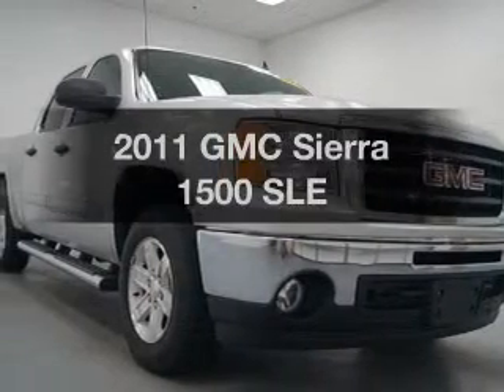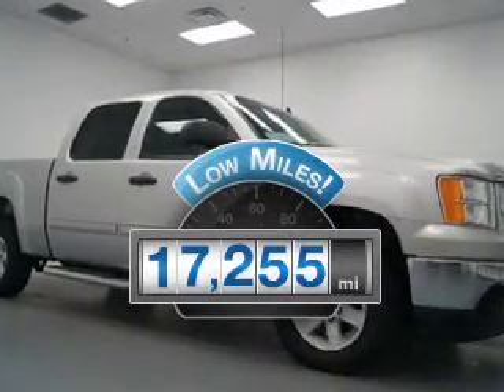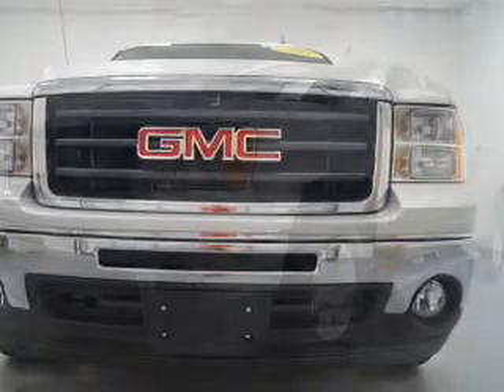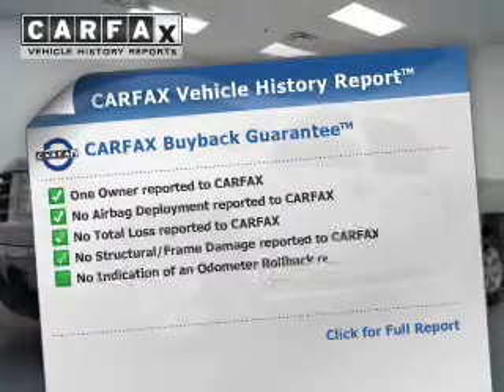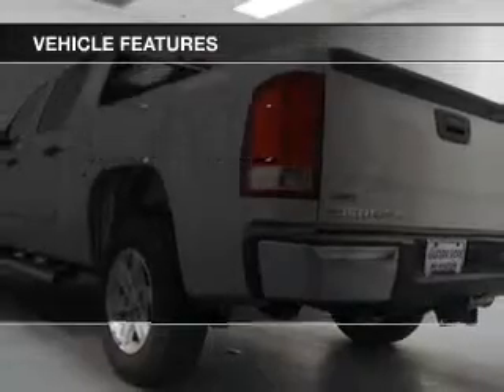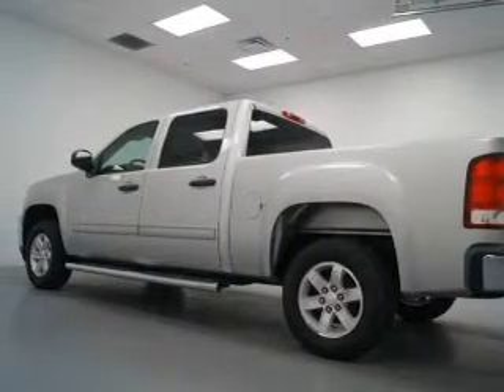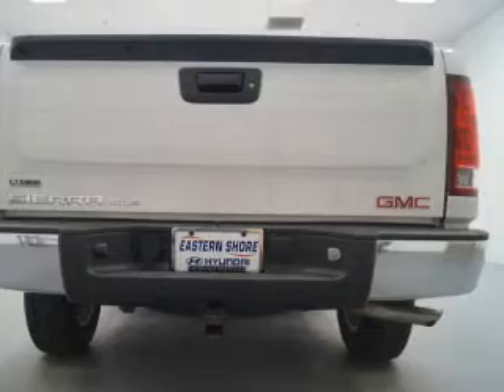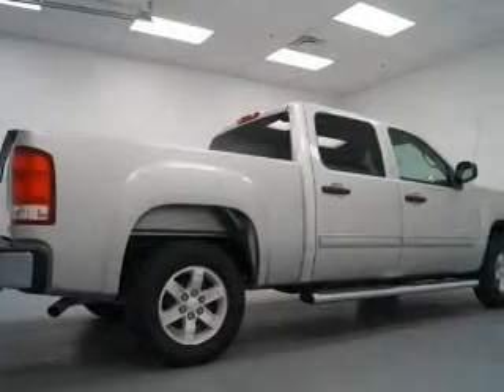2011 GMC Sierra 1500 - Daphne AL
Year: 2011
Make: GMC
Model: Sierra 1500
Trim: SLE
Engine: 5.3 liter 8 cylinder 16 valve
Transmission: 6-Speed Automatic
Color: Silver
Mileage: 17255
Address:
29736 Frederick Blvd.